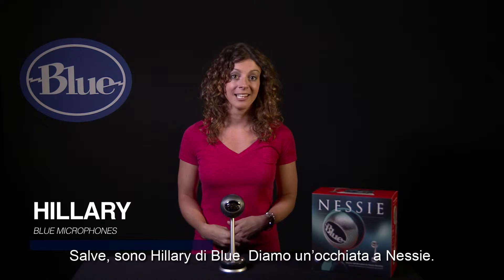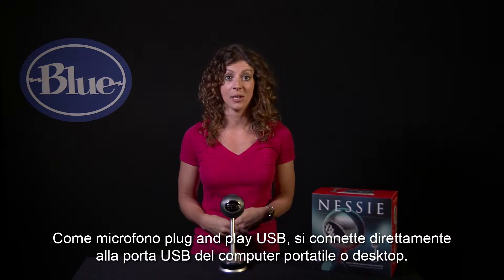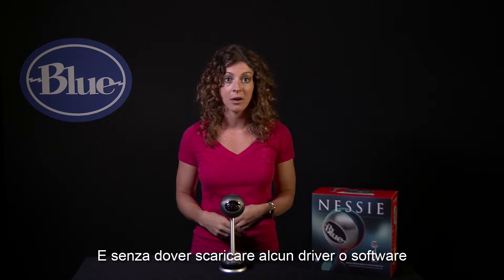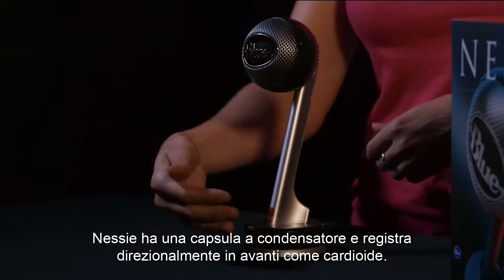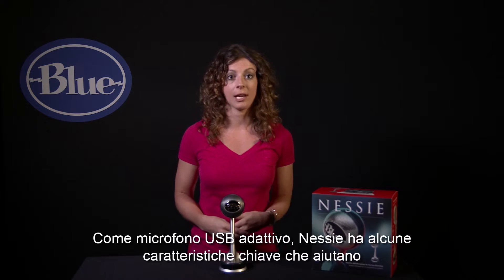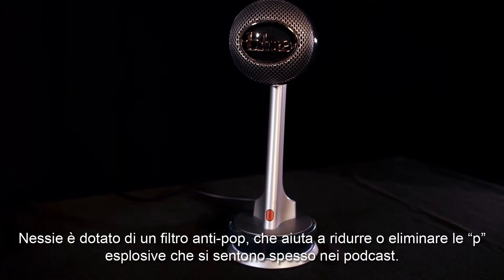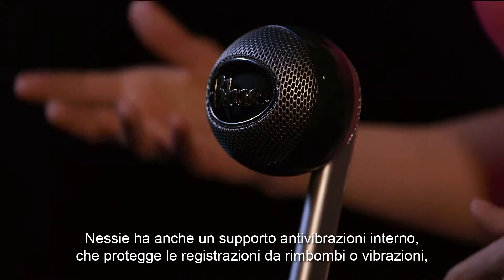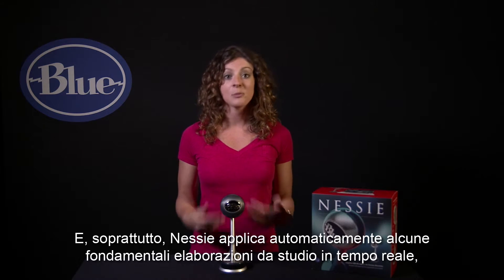BLUE Nessie IT